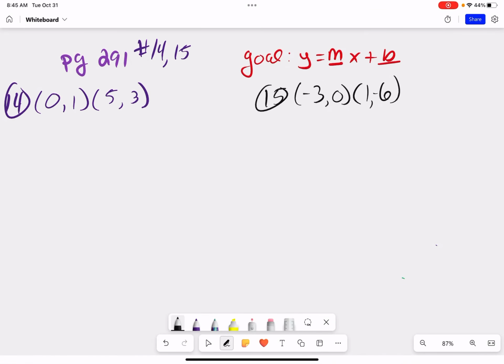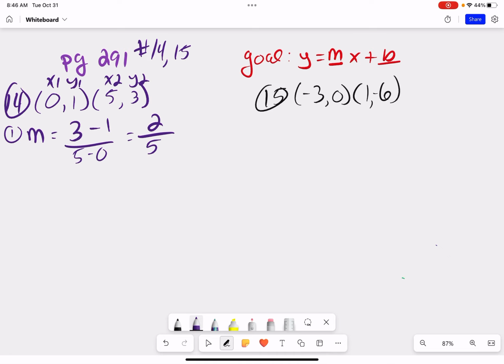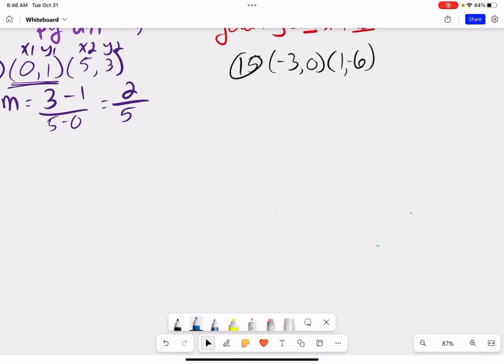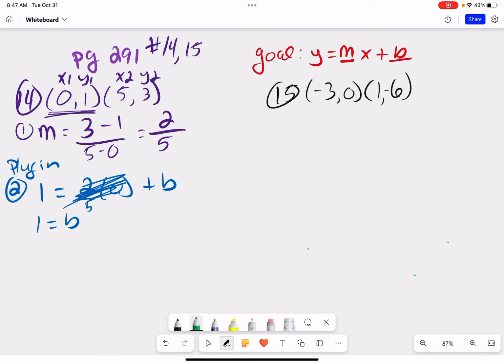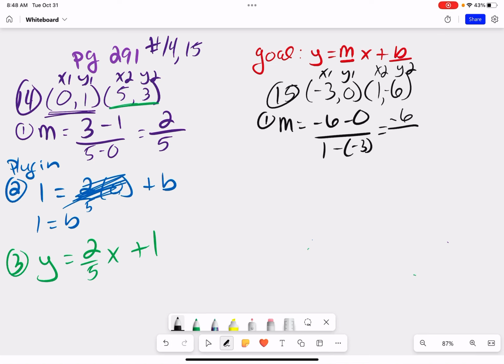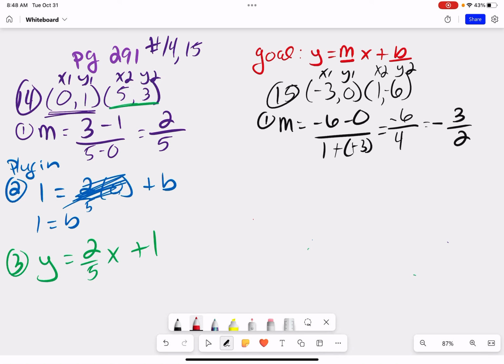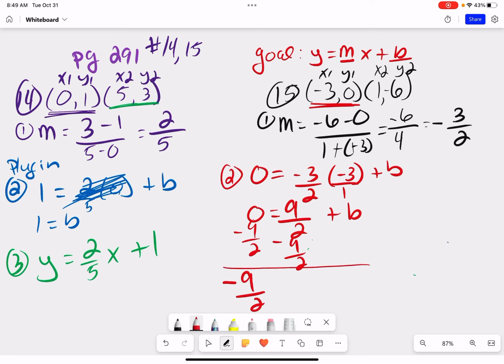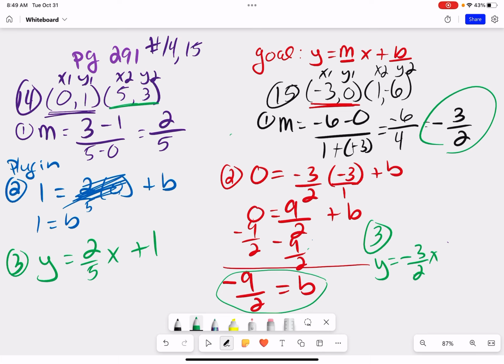November 17, 2023